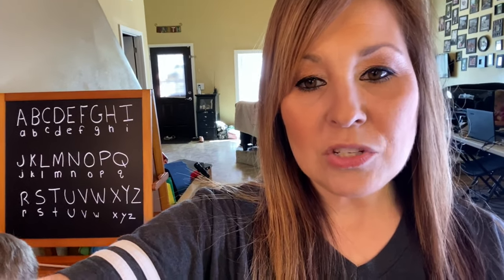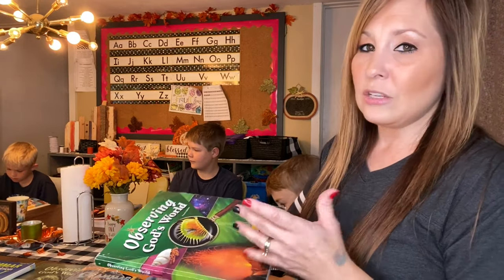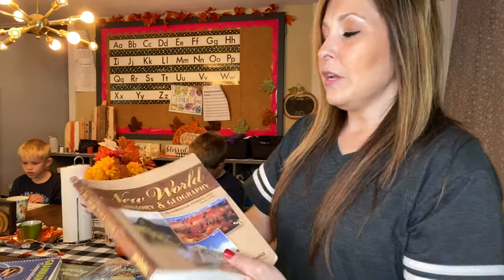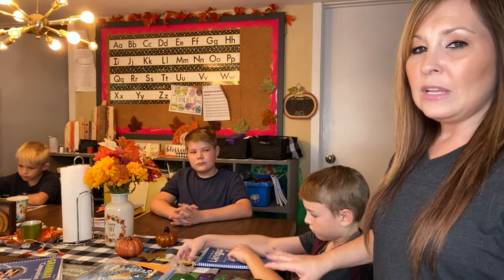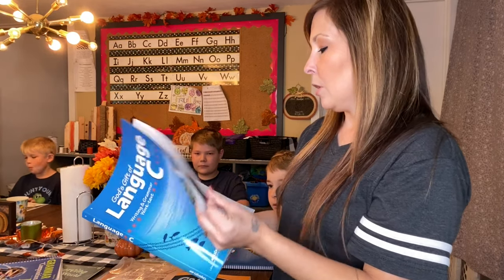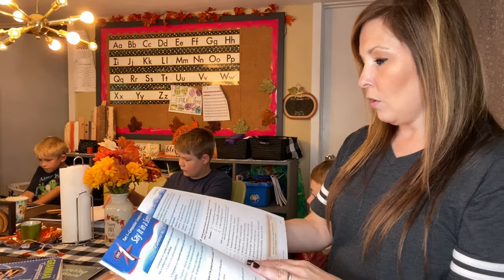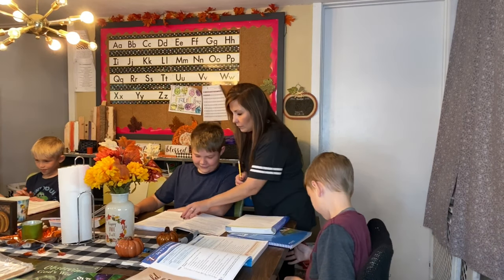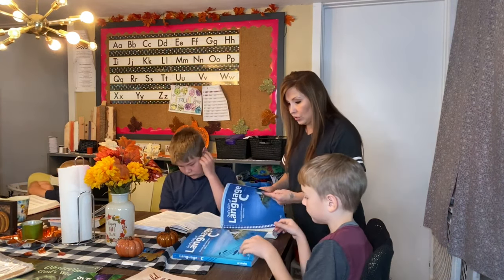Homeschool day! Eli and Hudson's reaction to their new Books! | living life in a garage | Mom of 10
Eli and Hudson's reaction to their Books! Homeschool day! Living life in a garage
Abeka Curriculum
Math u see
Cursive books on amazon
Mavis Beacon typing kids and adults